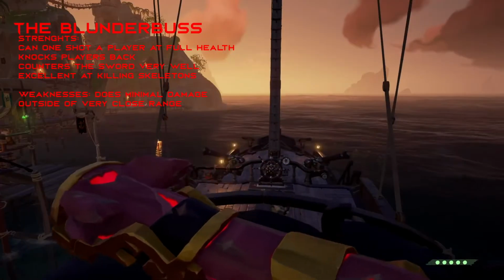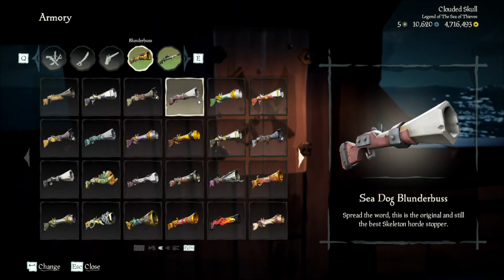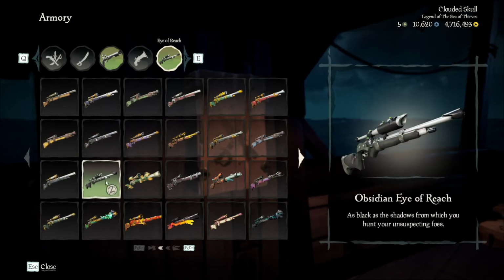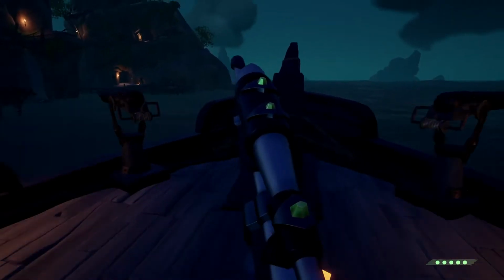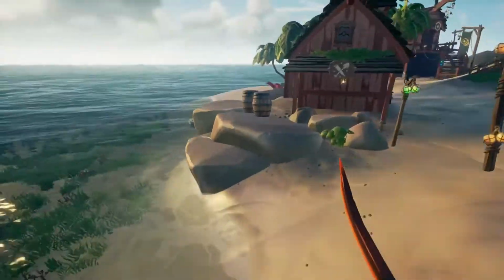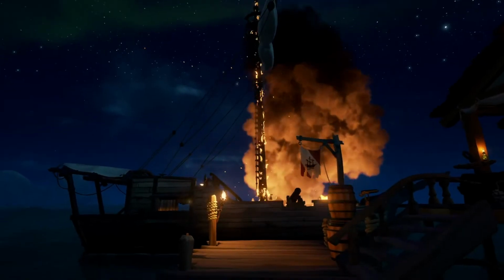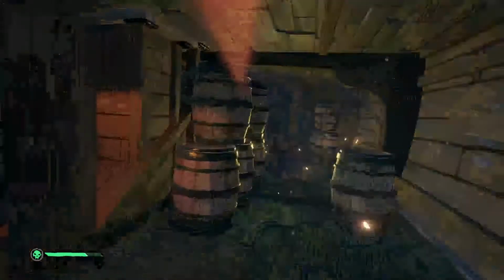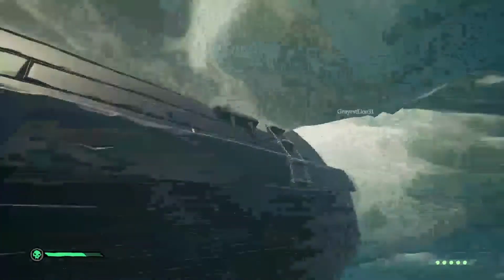[Sloop guide] Mastering the weapons of Sea of Thieves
In this guide, I go over the strongest weapons for different scenarios in Sea of Thieves and give my recommended loadout for different activities

I've started streaming most evenings, it'd mean the world to me if y'all checked it out!